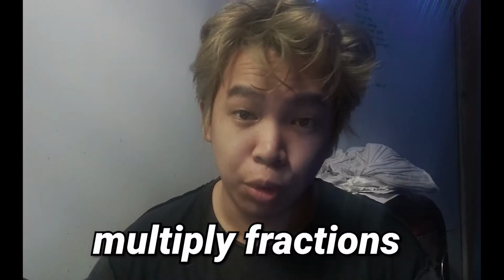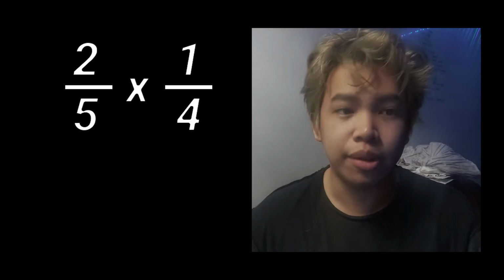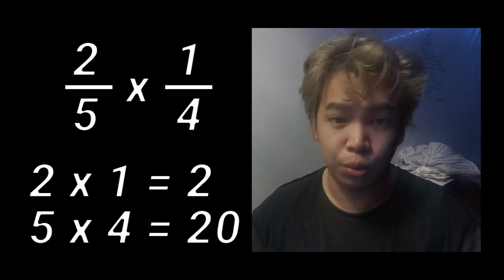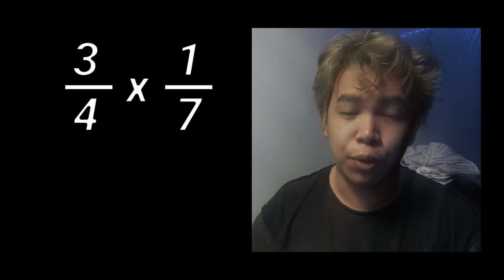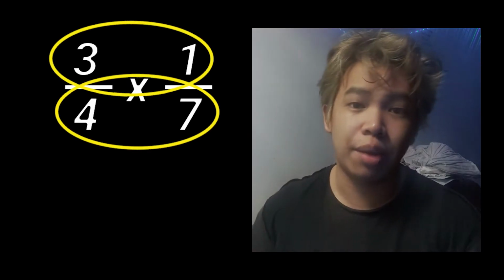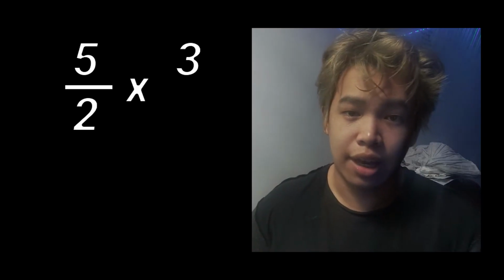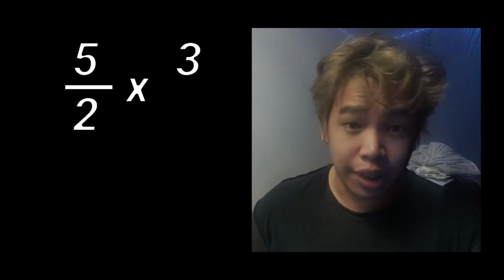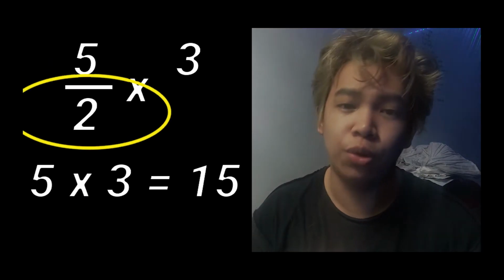QUICKTIPS: FRACTIONS III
I've compiled videos per grade levels.

Ps. Sana bente mil, charot.